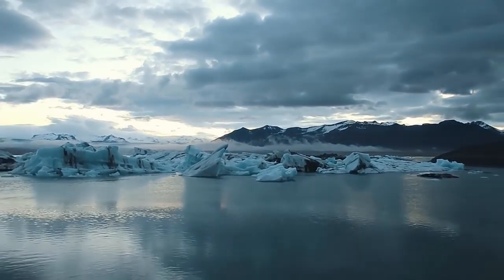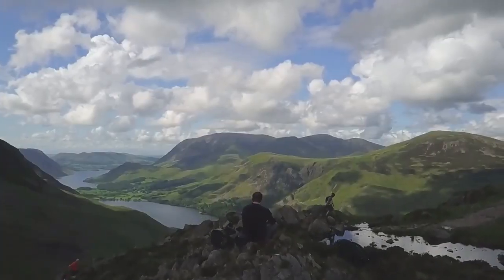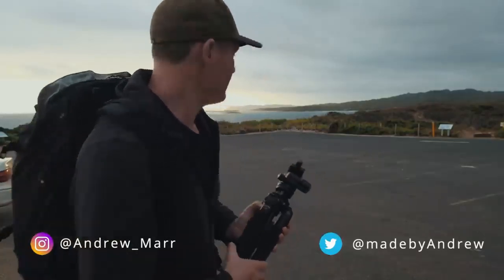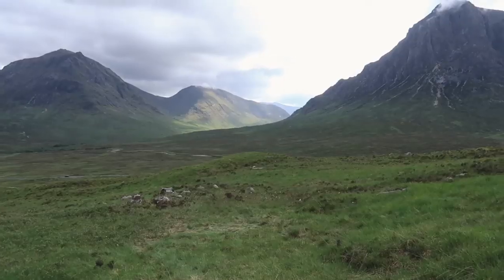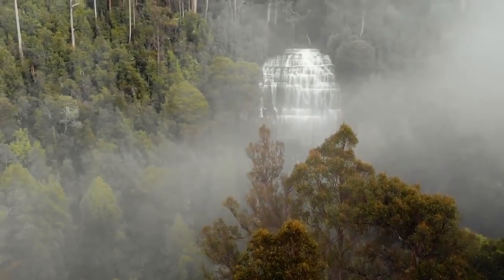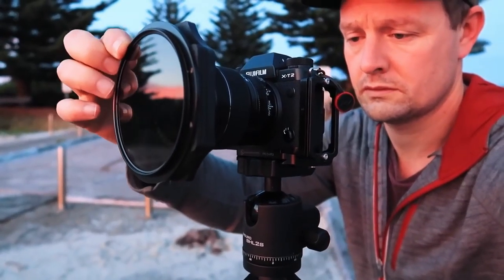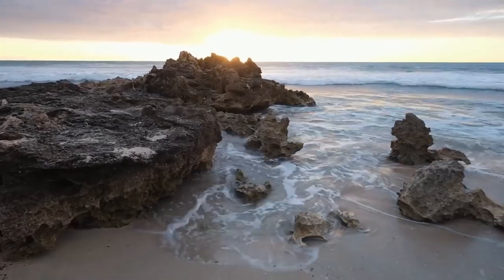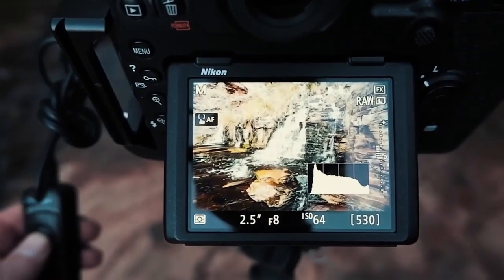How Good is Landscape Photography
As I was putting together my previous video, I looked back over the past 100 landscape photography videos I've shared on YouTube. I thought it would be fun to create a short mashup of the amazing experiences I've had doing landscape photography and running this channel.

My philosophy for running this channel is very similar to how I approach my landscape photography. Keep it simple, try experimenting, always learn, and most importantly have fun!

I'm really looking forward to the next 100 videos on this channel, thanks to everyone for your encouragement and support.

Share in the comments below why you enjoy landscape photography.

Join Andrew Dawes and me on our Karijini Photography Workshop in 2020

FILTER SYSTEM
6 Stop ProGlass
10 Stop ProGlass

VLOGGING GEAR
Main Video Camera